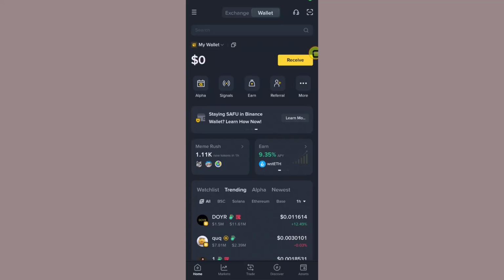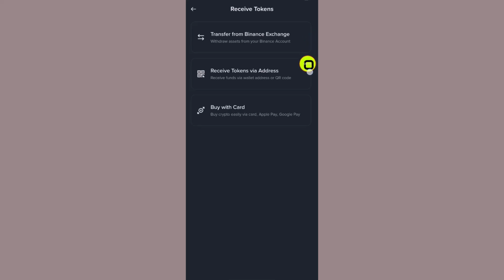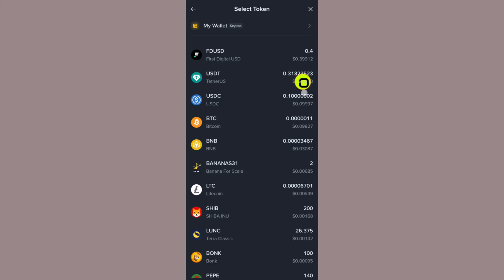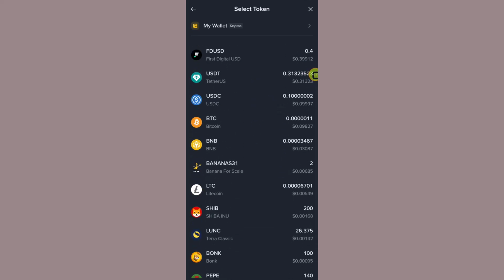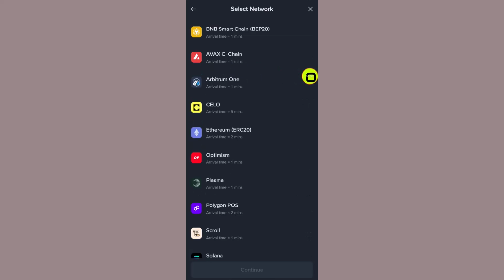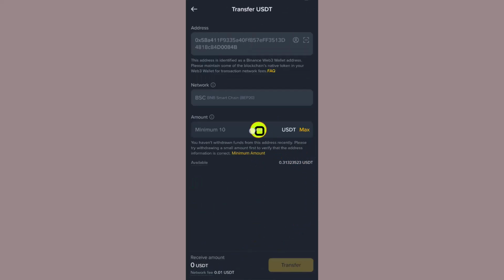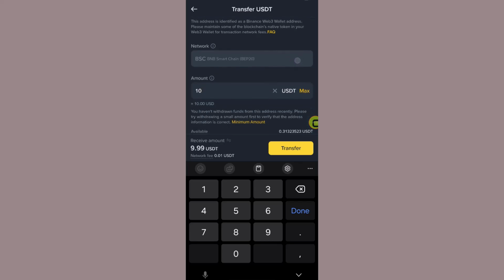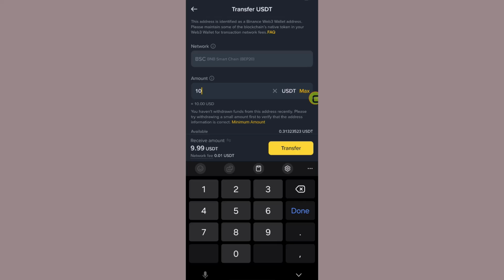Binance Exchange To Web3 Wallet ( Full Guide 2026 )